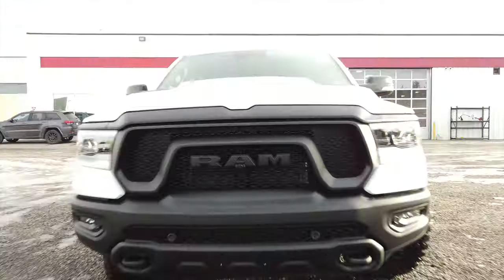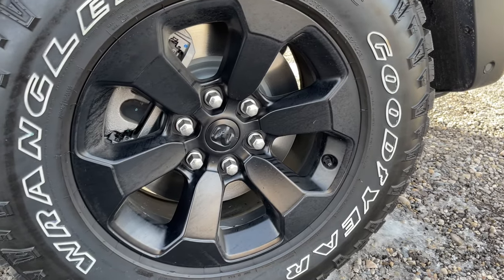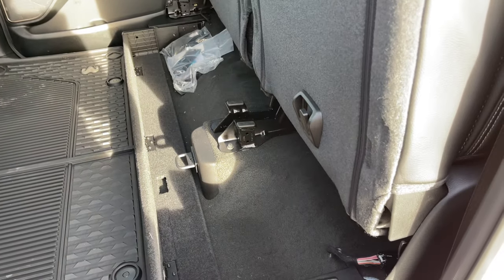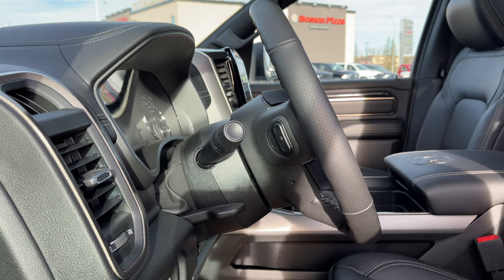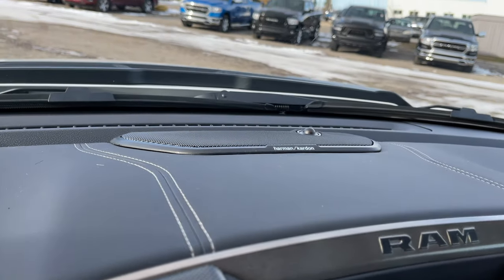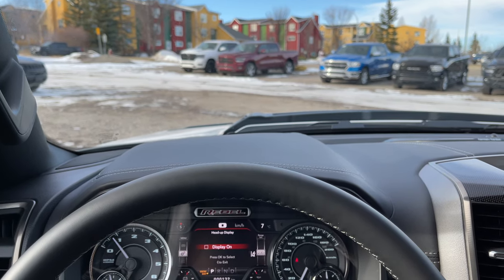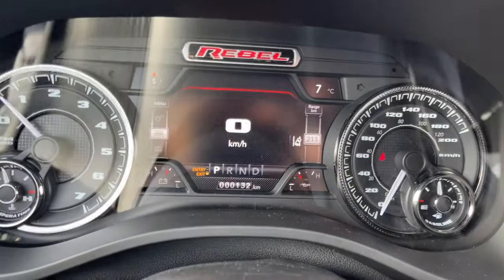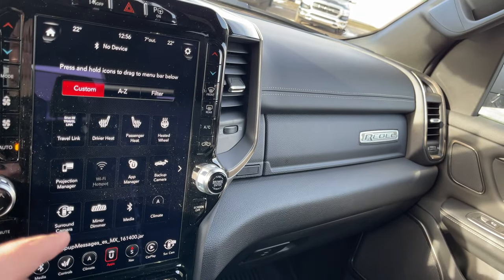2021 RAM 1500 Rebel Night Edition Review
Taking a look at the new 2021 Ram 1500 in Bright White